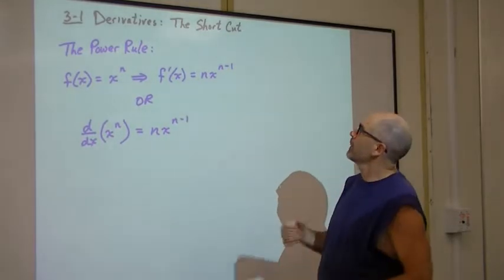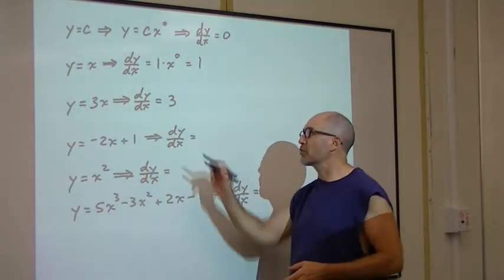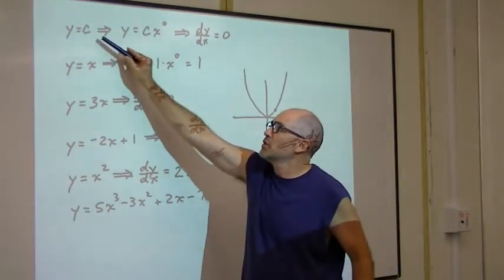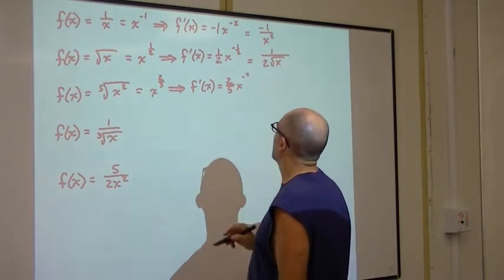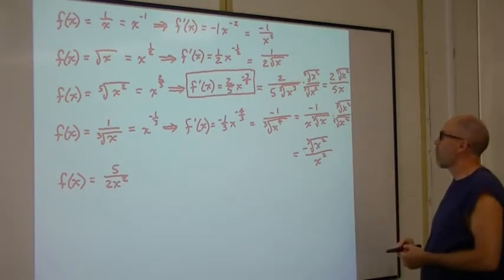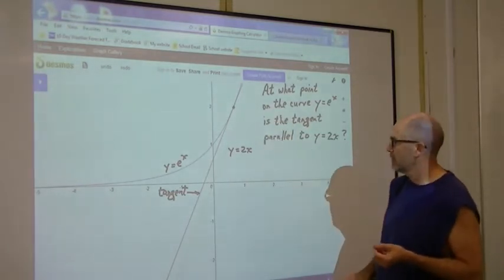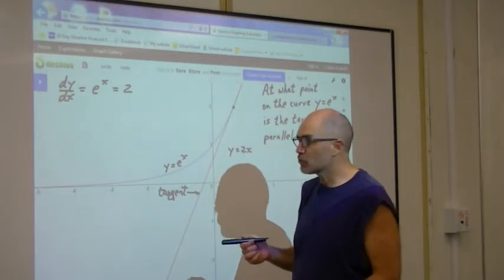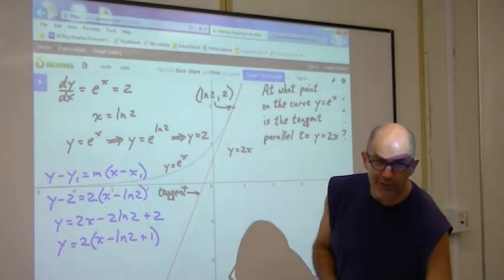Calc 3 1